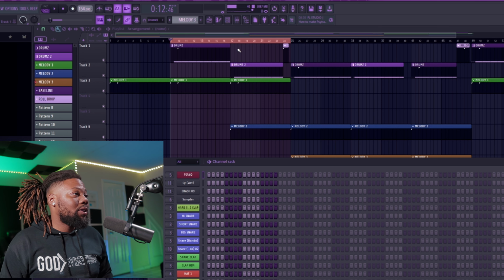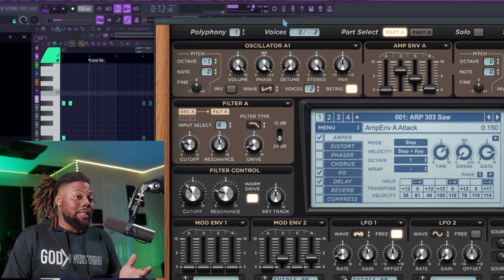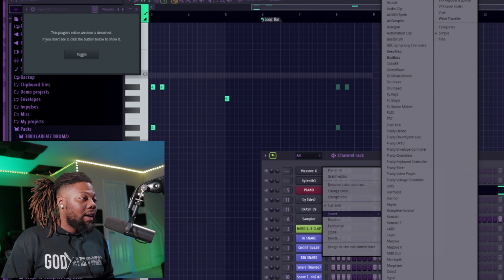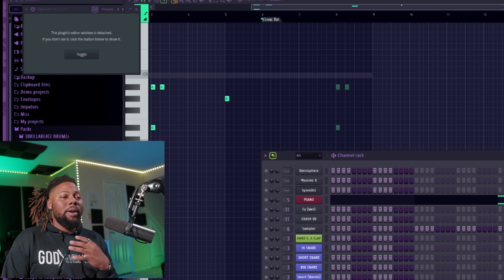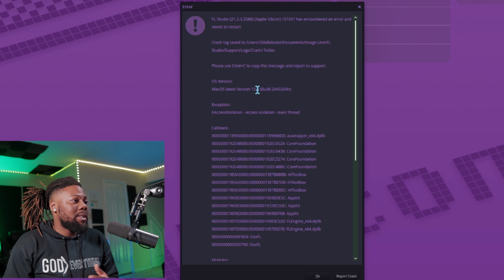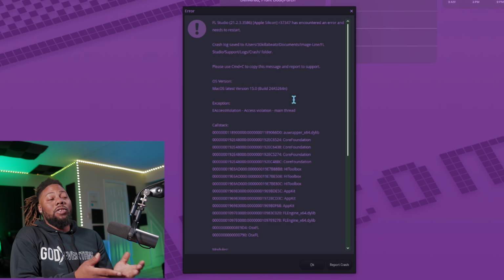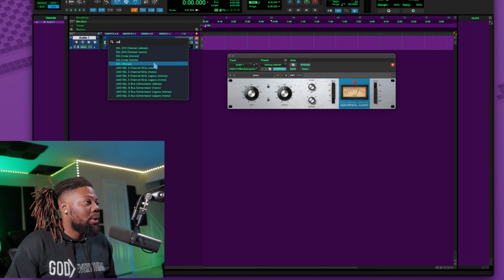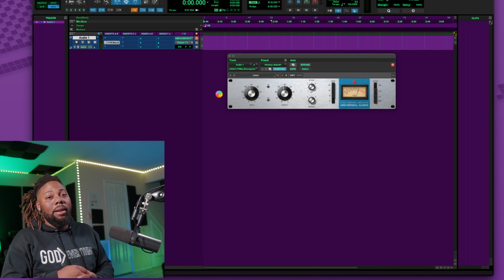Don't Download MacOS Sequoia For Music Production! Here's Why!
Today I dive into the world of music production on macOS Sequoia! We'll explore the features of the new macOS Sequoia 15 beta and review its capabilities for music production. Discover the top features that make macOS Sequoia a potential game-changer for music creators.

In this video, I'll be testing various plugins, including UAD and Waves, on popular digital audio workstations like Pro Tools, and FL Studio 21.1. We'll uncover the best plugins and music production secrets to help you elevate your sound.

Join me on this exciting music production journey powered by Apple's macOS Sequoia. Don't miss out on the opportunity to explore the new features and functionalities that this OS has to offer. Together, let's unlock new possibilities and unleash our creativity in the world of modern music production.